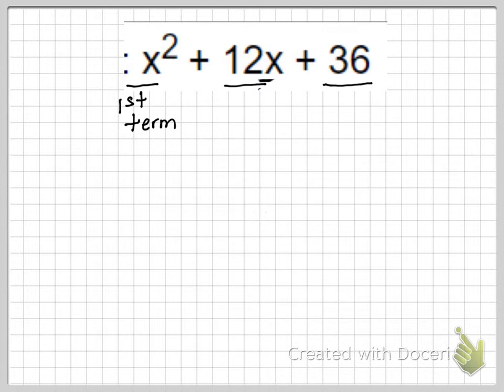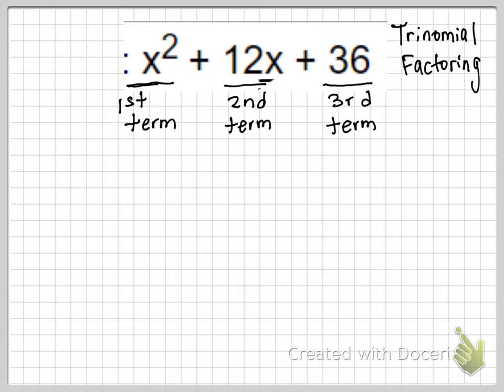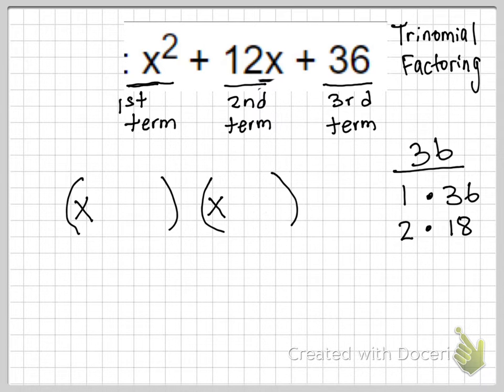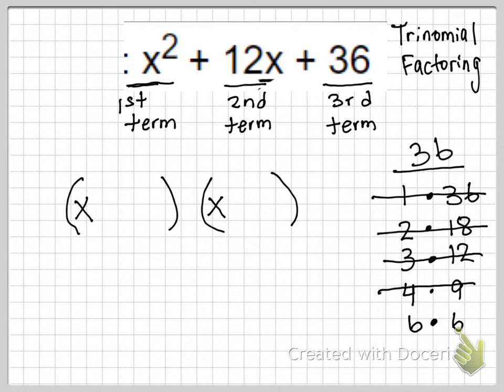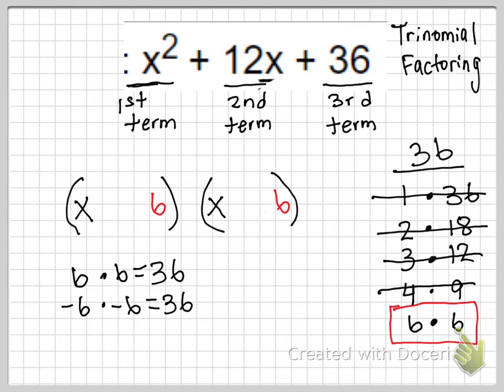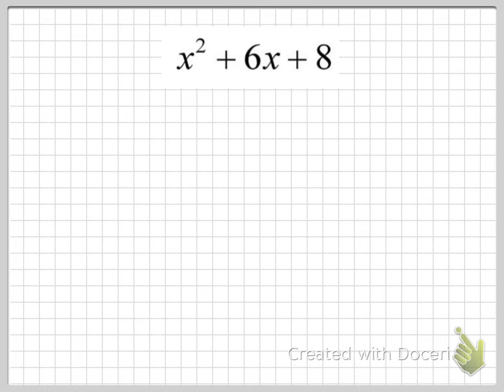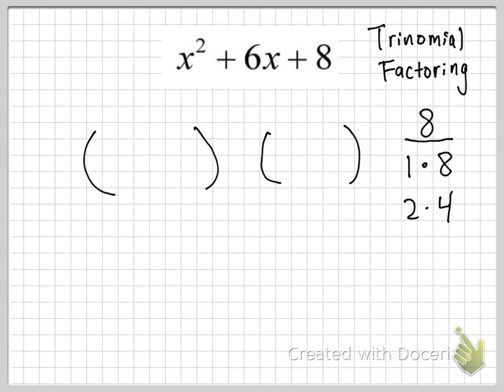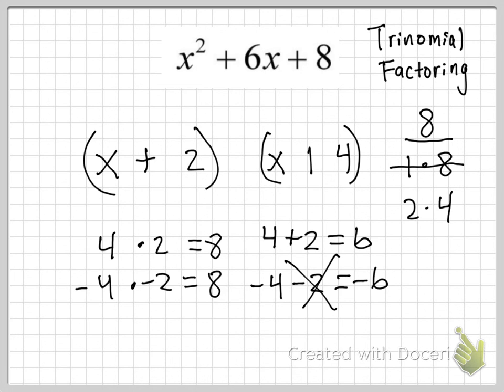Trinomial Factoring with Mr. Brown